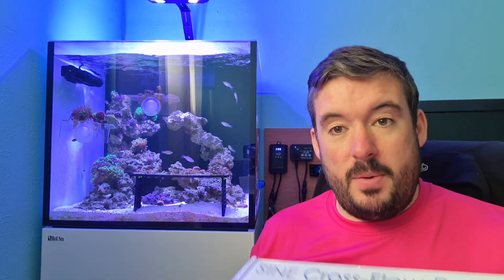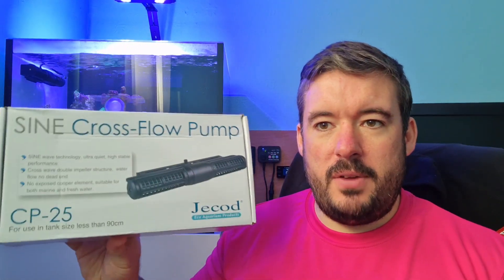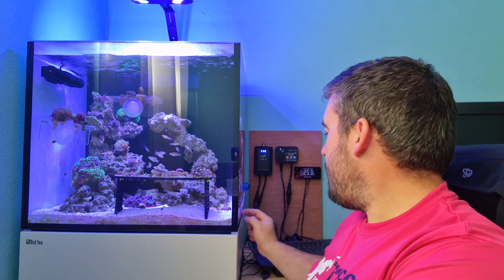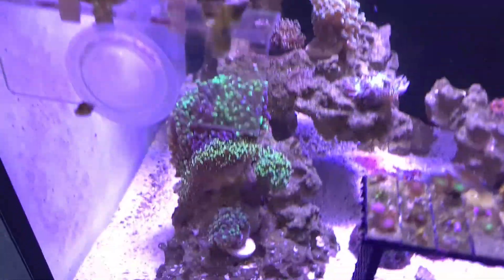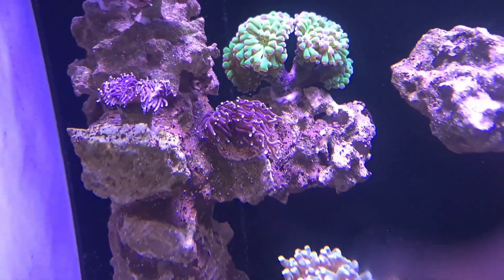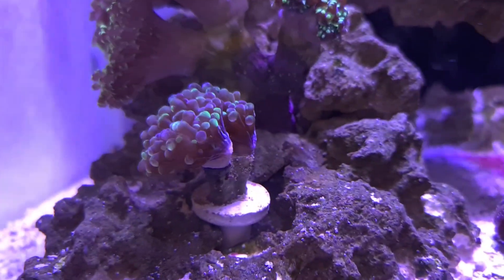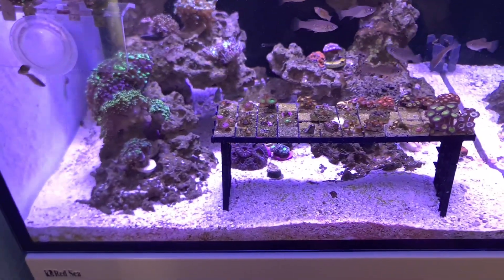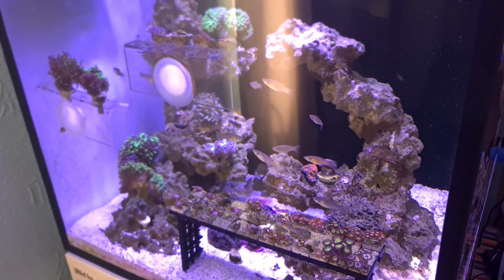Jebao/Jecod CP-25 Cross Flow Gyre - 5 Month Review and XL200 Update!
My 5 Month review and thoughts on the Jebao/Jecod CP-25 Cross Flow Gyre Wave Maker along with a bit of an update on the XL200!